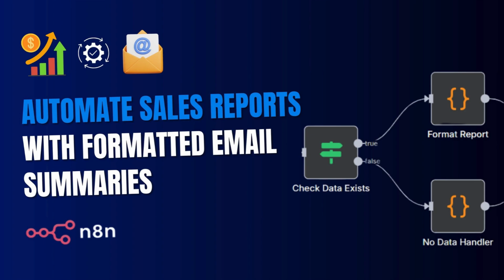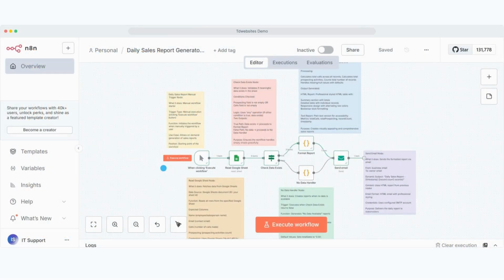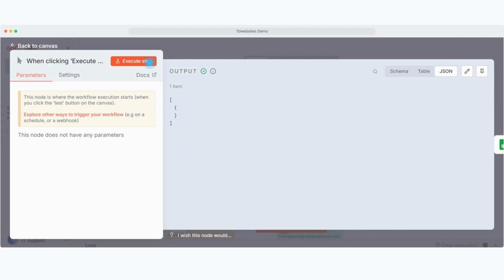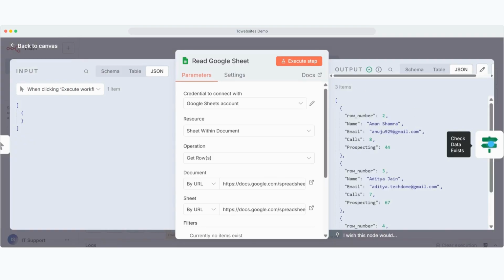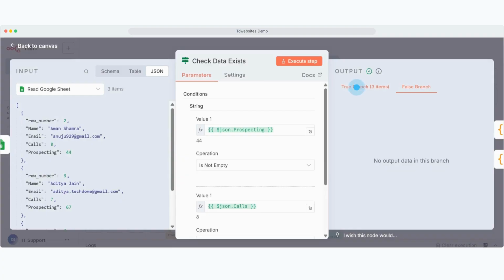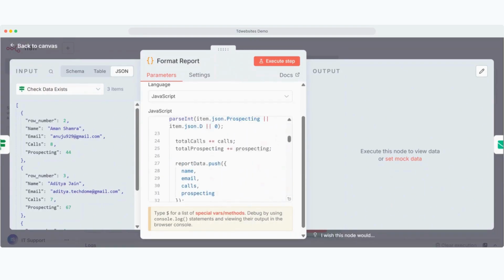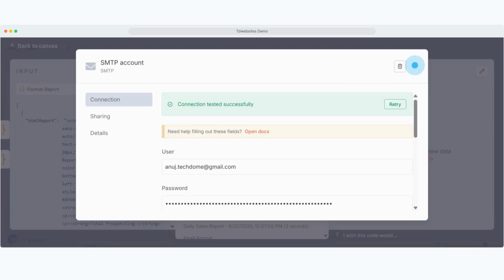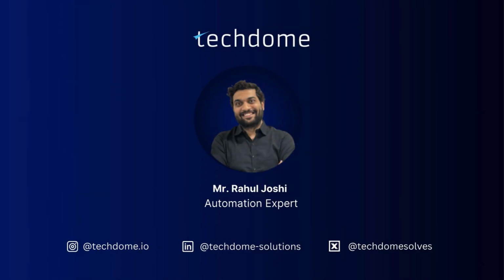Automate Daily Sales Reports with n8n automation workflow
Tired of building your daily sales report manually?
This ready-to-deploy n8n workflow pulls rows from Google Sheets, checks for real activity, formats a clean HTML summary, and emails it to your team automatically—no copy-paste, no spreadsheet gymnastics.

⚙️ Perfect for sales teams, operations managers, founders, or marketing leads who want a hands-free update on team performance every day.

📌 Use Cases
- Daily reporting for sales or inside sales teams
- Prospecting activity summaries for managers
- Recordkeeping for outreach performance
- Auto-notification of zero-activity days
- Daily visibility into team or campaign-level performance

💬 Have a use case? Drop it below—we will feature it next.